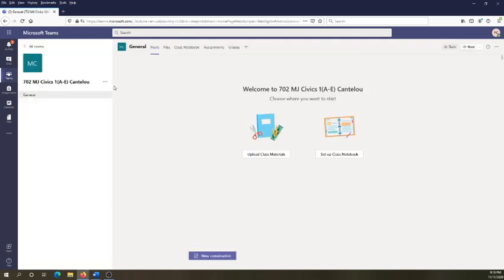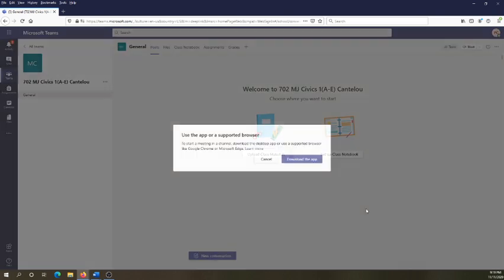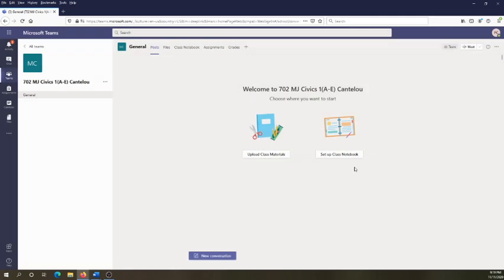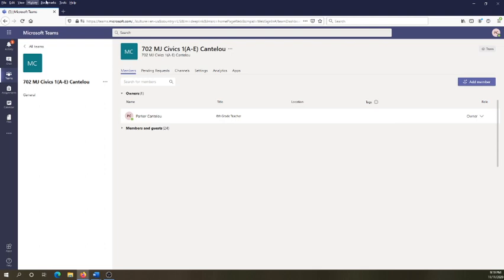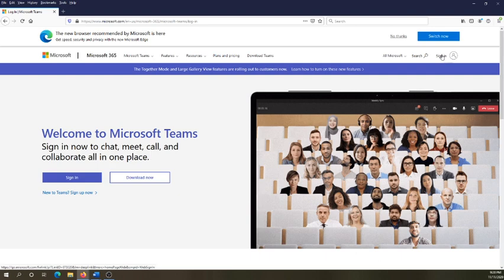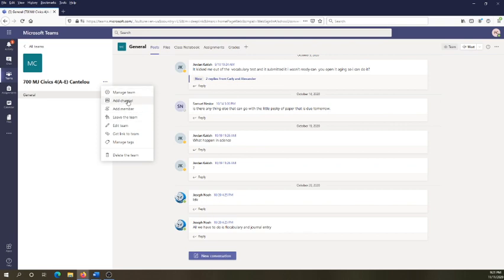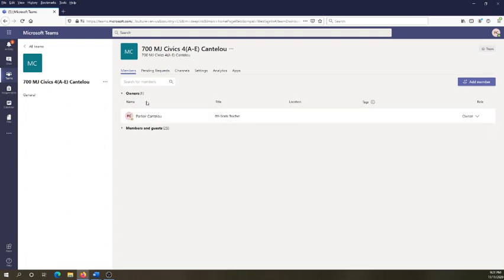Instructions for virtual class on 11/12/20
Watch this video to learn more about getting on teams for class tomorrow.